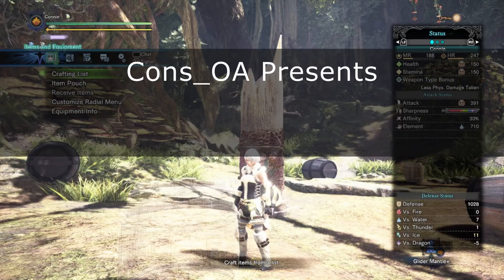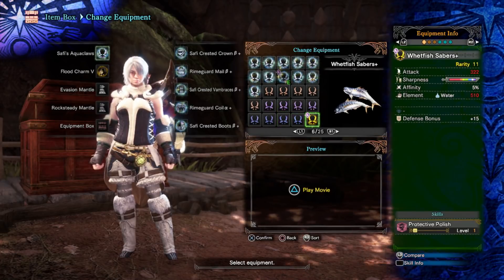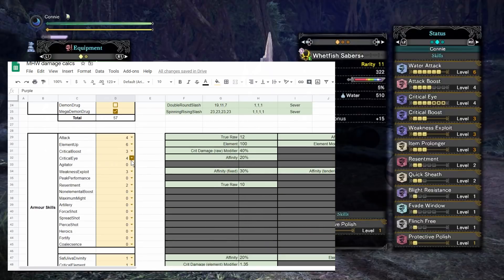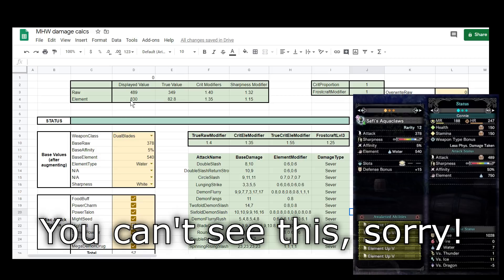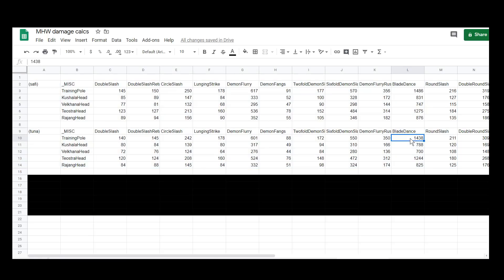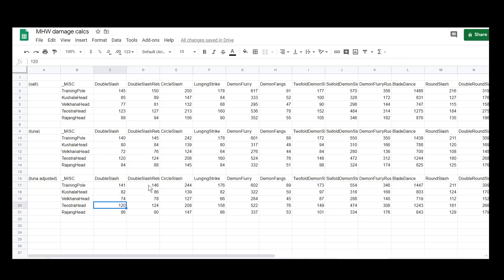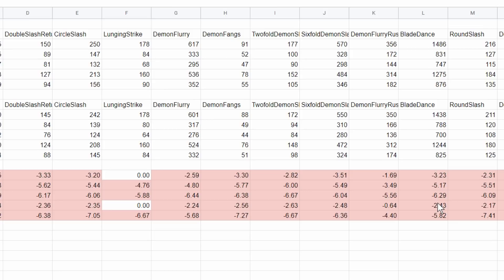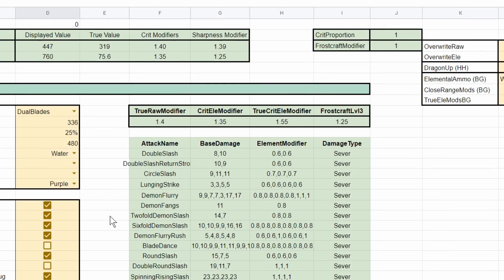Whetfish Sabers Detailed Analysis - Are they Meta? | Warning - Lots of Maths | MHW Iceborne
tldw; they aren't meta; they're approximately 2.5% less dps than Safi water dual blades. Imo that's a worthwhile trade off for the meme potential of beating on monsters with a pair of tuna fish, plus not having to grind safi for weapons/dracolite, and not needing a protective polish deco. On the other hand, it gets a tiny bit less purple than safi water gets white.

The purpose of this video is just as much to start using my damage calc spreadsheets for maths, as they are for analysing these dual blades. I hope to do this kind of thing more, so please leave any feedback you think could make my approach more interesting/useful

"put the spreadsheets away, nerd"